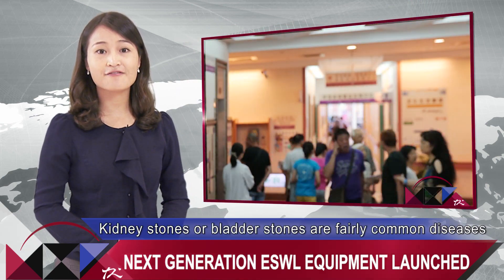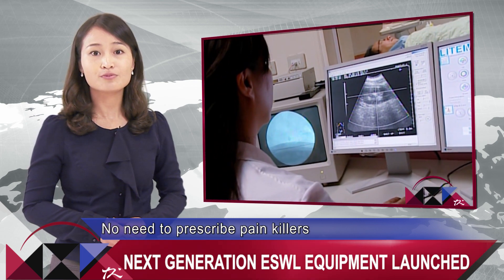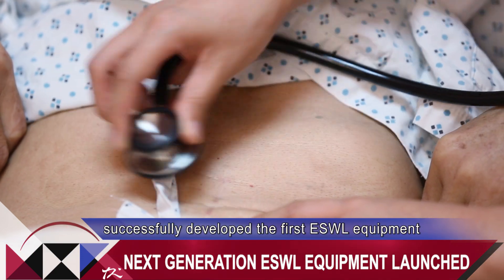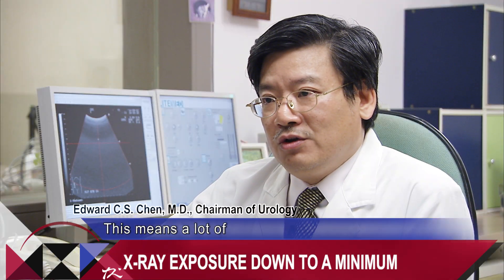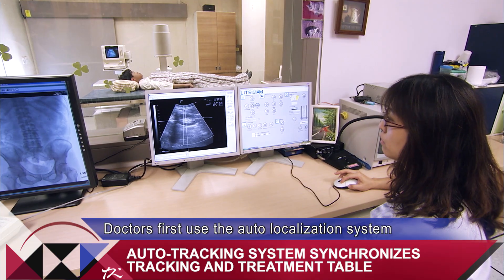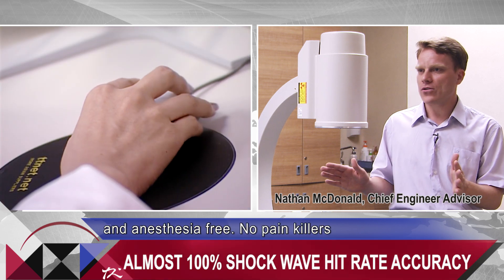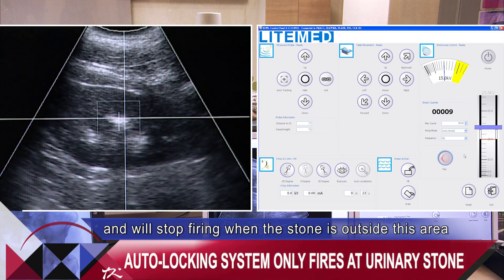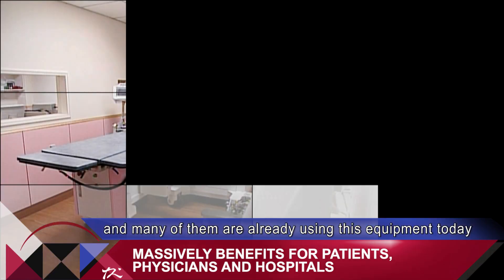The First Auto Tracking & Locking ESWL (Lithotripsy) in The World | Unison Healthcare Group友信醫療集團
Extracorporeal shock wave lithotripsy (ESWL) of the Next Generation

Advantages:

- Real-Time Ultrasound Tracking & Locking (Automatically stop firing when stone is out of focal zone, only firing when the stone at focal zone)
- Treatment table can automatically move to adjust patient' s stone position
- Wide Focal Zone/ High Power Shockwave
- Higher Accuracy
- Fragmentation Efficiency
- Less Tissue Damage
- Patient Safety
- Less Pain
- No Anesthesia
- Less Radiation Exposure

Quality Assurance:
- FDA
- ISO-13485
- G.M.P Medical Device
- Taiwan Design and Manufacture

Real-time Ultrasound Stone Tracking & Locking Systems

The Lite-Med Real-time Ultrasound Stone Image Locking System allows firing of the shockwave whenever the stone enters the focal zone and stops firing of the shockwave whenever the stone moves outside the focal zone. This system can increase the stone hit rate to close to 100% .

The Lite-Med Real-time Ultrasound Stone Image Tracking System records the stone movement trajectory through image capture and computes the required table movement amount. Then the treatment table will be automatically moved ( under computer control) to push the stone back to its original location which is the shockwave focal spot. This achieves the purpose of real-time tracking and increases the stone hit rate from 45% to 86% or more. The result is a reduction of both tissue damage around the stone and process time for the ESWL treatment.